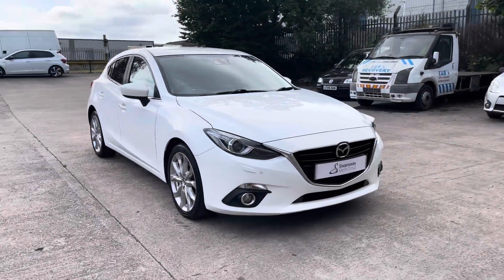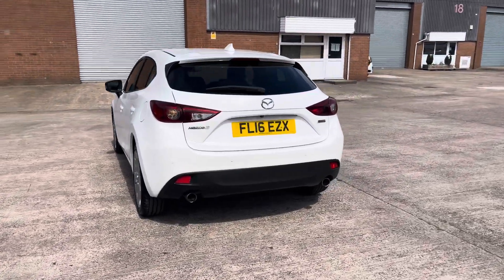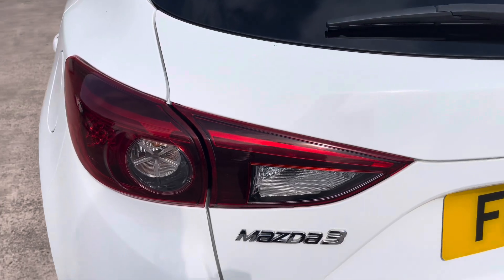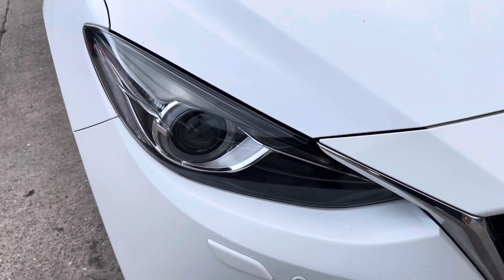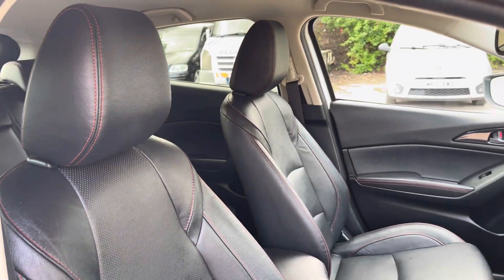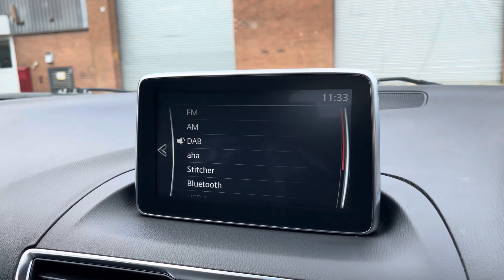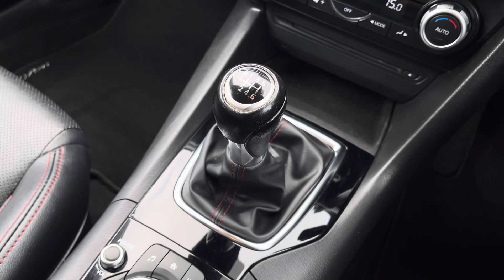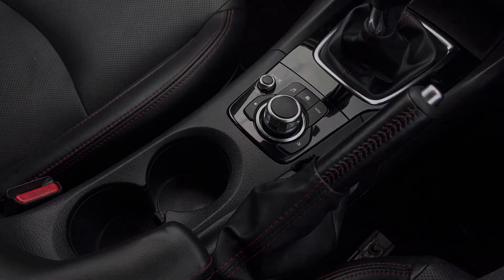Used Mazda Mazda3 2.0 SKYACTIV-G Sport Nav Euro 5 (s/s) 5dr | Crewe SEAT & CUPRA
This is the used Mazda Mazda3 2.0 SKYACTIV-G Sport Nav Euro 5 (s/s) 5dr that has just arrived in stock at Crewe SEAT & CUPRA.

Vehicle Information:

Registration: FL16EZX
Age: 2016 (16)
Miles: 53,399 miles
Fuel: Diesel
Transmission: Automatic

-Heated Seats
-Keyless Go
-Cruise Control